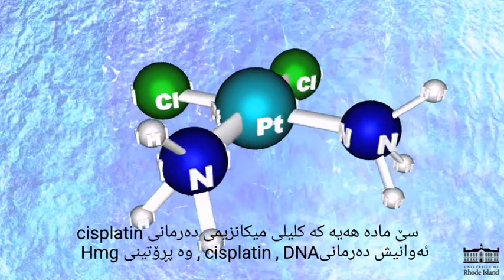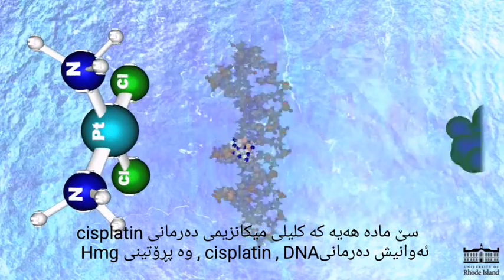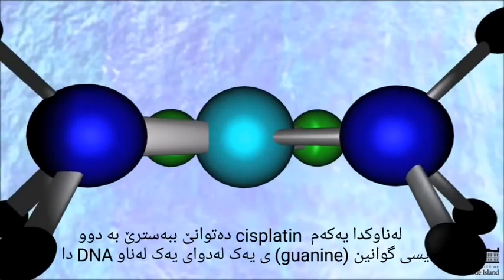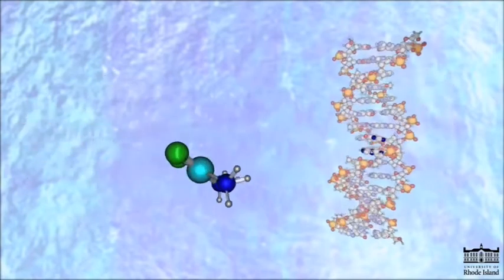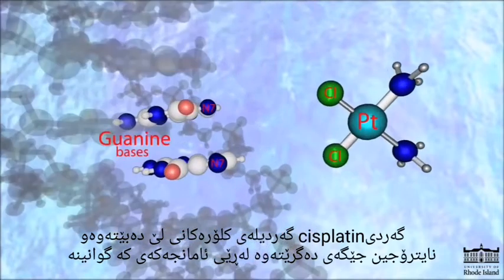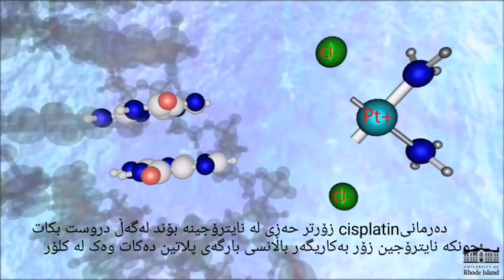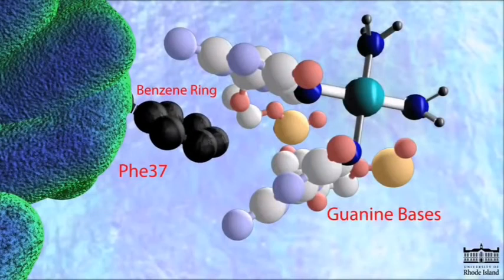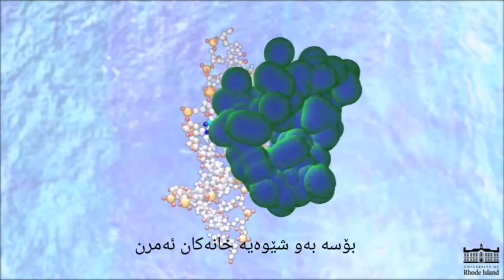The mechanism of cisplatin HD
ئەم ڤیدۆیە کە ژێرنووسی کوردیە باسی شێوازی کارکردنی دەرمانی cisplatin ئەکات کە یەکەم دەرمانە دژی شێرپەنجە کەبۆیەکەمجار لەساڵی 1970 دروست کراوە.